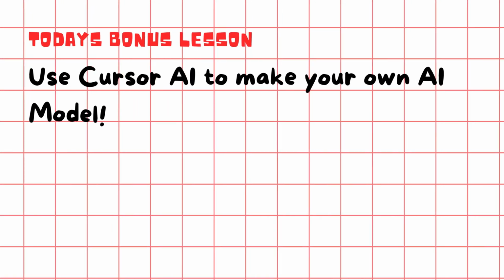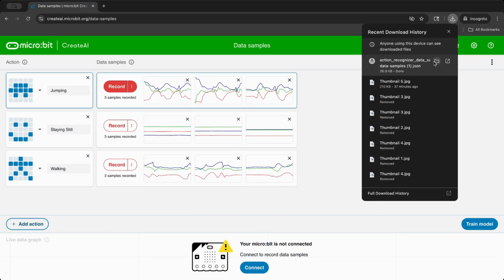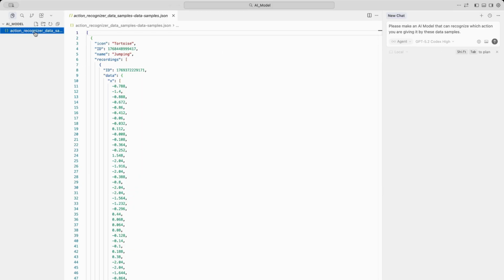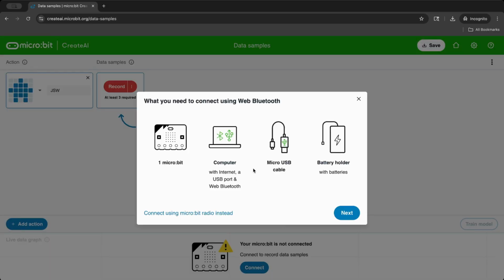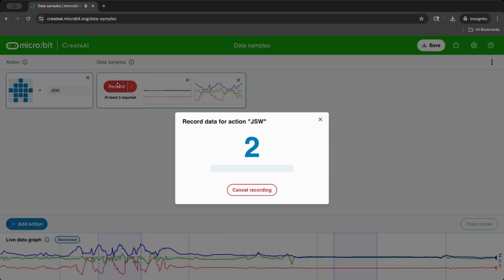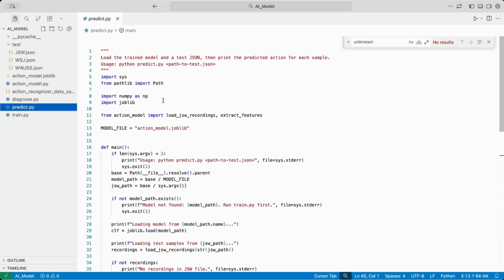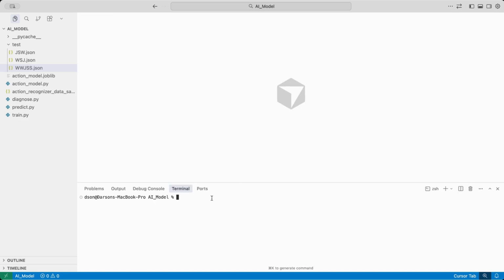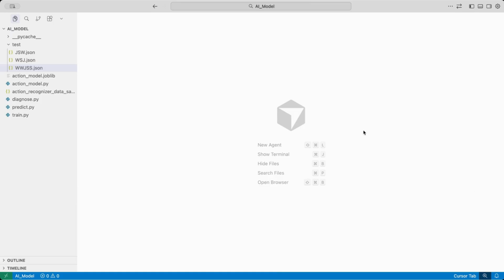Bonus Lesson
Learn how to use Cursor AI to make a working AI Model for our Microbit data!